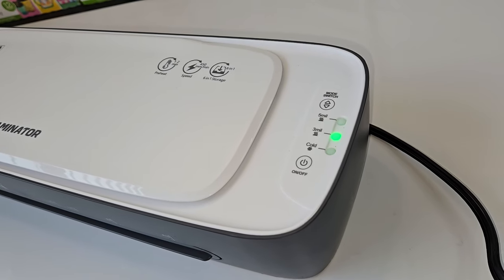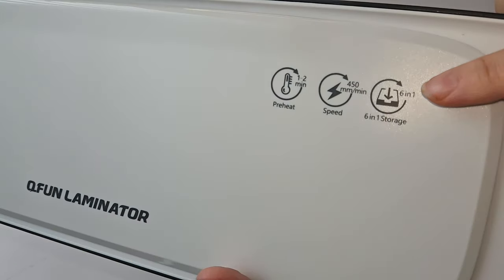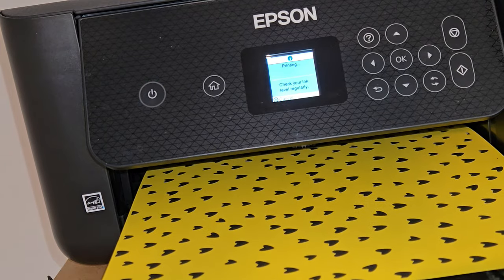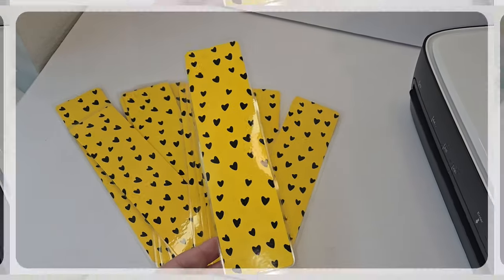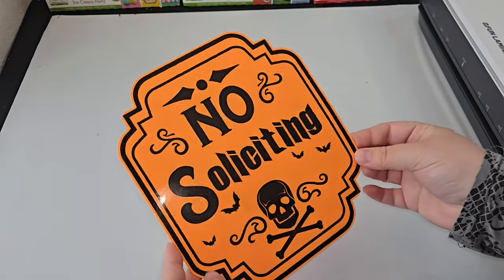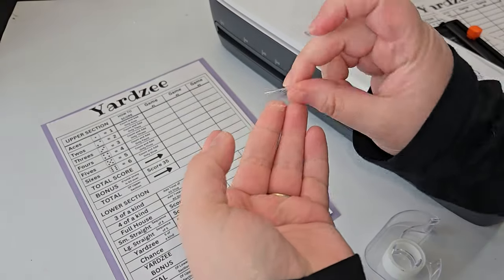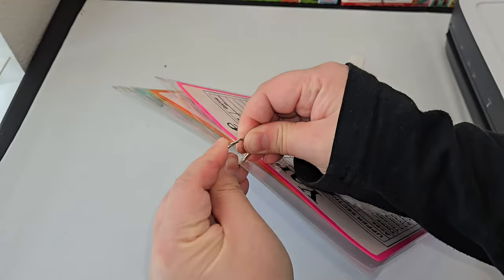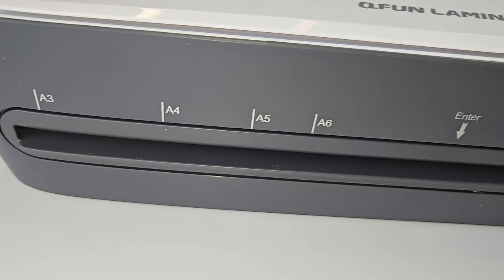5 Minute DIYs using the QFUN Laminator | Paper Crafts DIYs | All New DIYs Dollar Tree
Hello Friends! Today I have an exciting opportunity to make unique, easy and fun DIYs. Today I had the opportunity to collab with QFun Laminator which is a 9 in1 cold and thermal Laminator that is easy to use and very affordable. I really enjoyed using it to make these really fun DIYs. I hope you all enjoy. Let's Art Today!

If you are interested here is the link to the laminator
QFun Laminator Machine

If you enjoy all things art related whether that is DIYs, Painting, Making home decor, Holiday Decor, Drawing, Etc. Then you have come to the right place, and I would love for you to stick around and become part of my virtual art family by clicking on the Subscribe button. It's totally free and if you want to have notifications every time I upload a new video just hit the bell and select ALL so that YouTube can notify you every time I post.

To All my SUBSCRIBERS that have been with me from the start, I truly am so grateful for each and every one of you. Thank you so much from the bottom of my heart for sticking around, getting to know me and helping me and my channel to grow it does mean the world.

"Buy Me A Coffee" is another way to communicate to my Subscribers and Supporters, and it is an easy way to support me and my channel ONLY if you like and can. I have created this page to help my channel so I can become a better content creator for you, I will use all the support by getting the supplies and projects I use and create and share them with you on YouTube. I will also upload photos and other fun surprises to that page for extra content just for you. The way to use it is so simple, you can just purchase a "cup of coffee" and check out. You don't even have to create an account! It is another way to communicate with me as well you can always leave me a message and I will reply back. Remember this is not an obligation nor mandatory by no means, only if you feel like helping out. I do appreciate all of you and thank you for helping my channel grow.